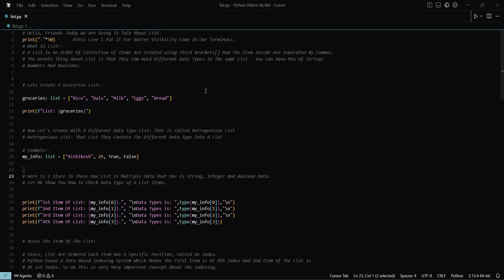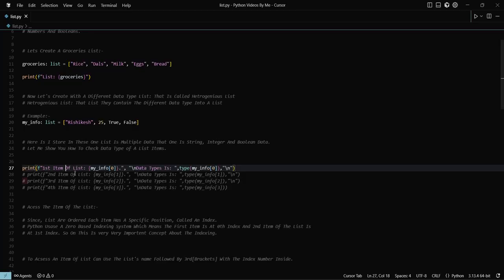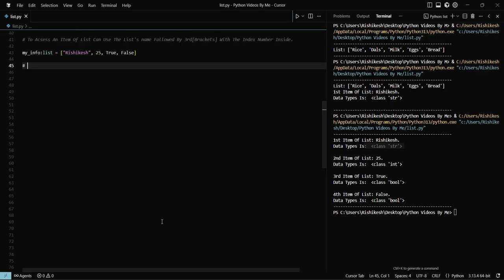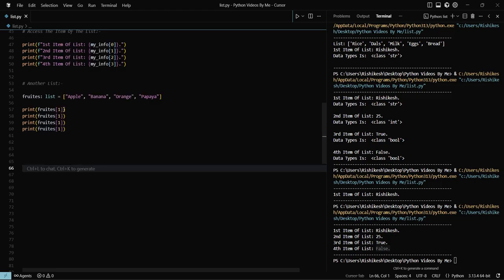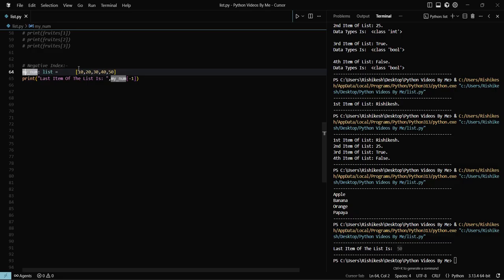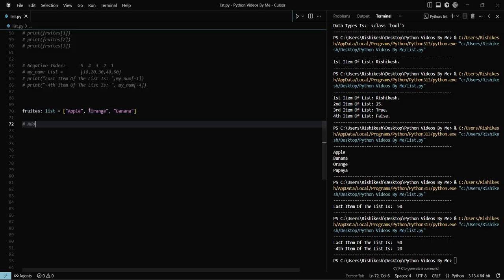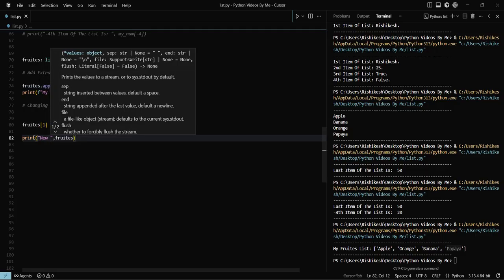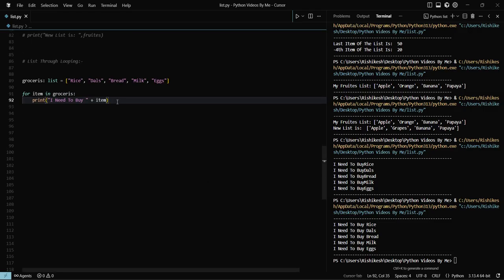Python for Beginners: Lists (Organizing Your Data) 📦.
A list is a fundamental data structure in many programming languages, used to store a collection of items. Lists are highly versatile and come with a set of common features that make them incredibly useful for a wide range of tasks.

Key Features of a List
Ordered Collection: Items in a list maintain a specific order. Each element has an index, typically starting from 0, which represents its position. This ordered nature allows you to access, modify, or remove elements based on their position.

Mutable: Lists are mutable, meaning you can change, add, or remove elements after the list has been created. This is a key feature that distinguishes them from immutable data structures like tuples.

Heterogeneous: Lists can contain items of different data types. For example, a single list can hold an integer, a string, and a floating-point number at the same time.

Dynamic Size: The size of a list can change dynamically. You don't need to specify the size in advance, and it will grow or shrink as you add or remove elements.

Duplication: A list can contain duplicate elements. For instance, [1, 2, 2, 3] is a valid list.

Common Operations on a List
Accessing Elements: You can retrieve a specific element by using its index, like my_list[0].

Slicing: You can extract a sub-section of a list using slicing, for example, my_list[1:3] would return a new list containing elements from index 1 up to (but not including) index 3.

Adding Elements: Elements can be added to the end of a list using methods like append() or inserted at a specific position with insert().

Removing Elements: You can remove elements by their value using remove() or by their index using pop() or the del statement.

Iteration: You can easily loop through all the items in a list, performing an action on each one.